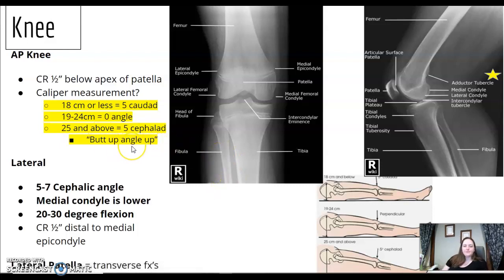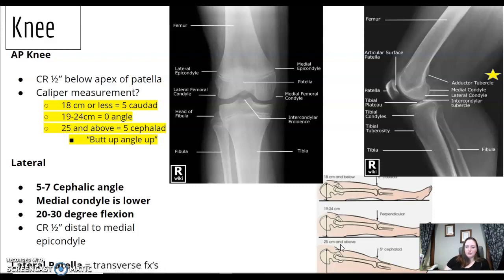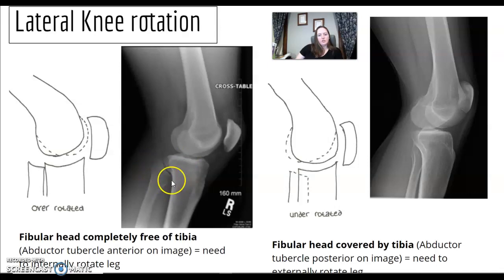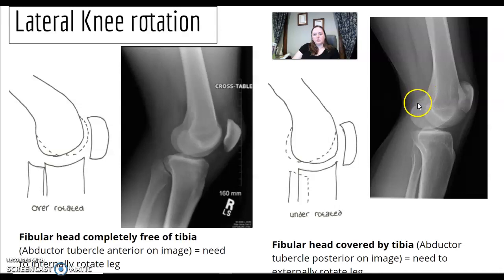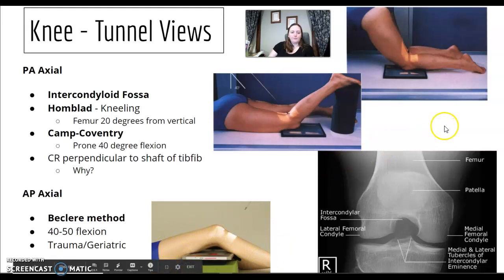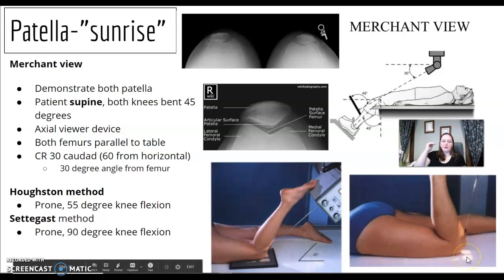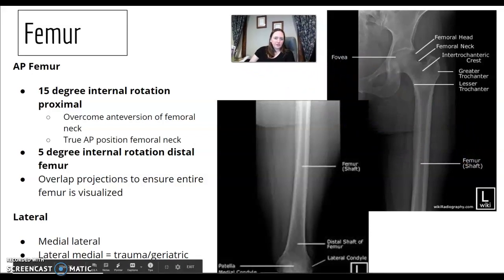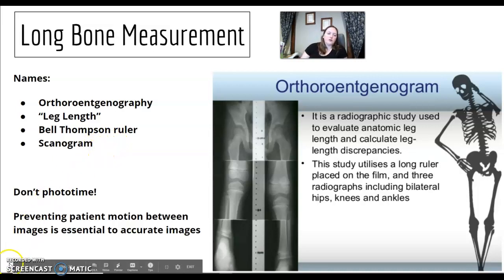ARRT Procedures part #8 - Knee & Femur